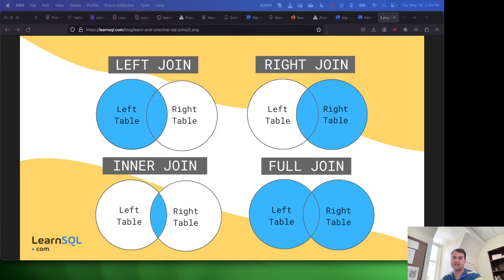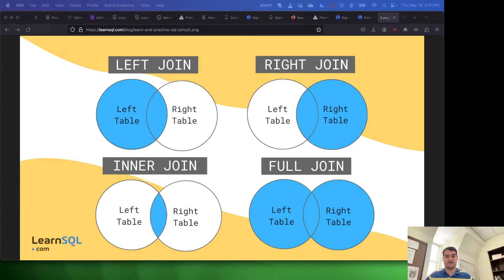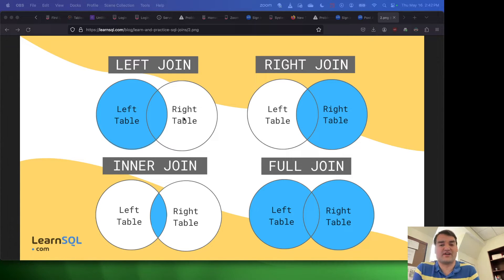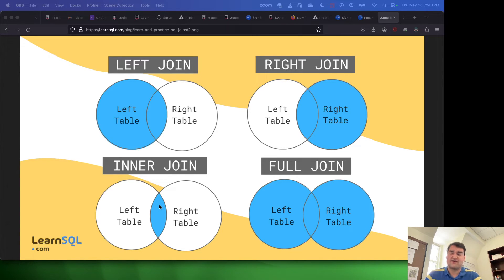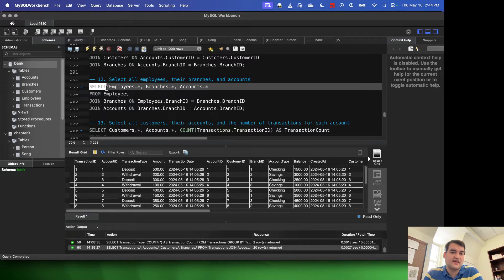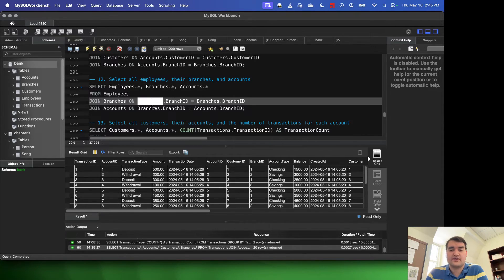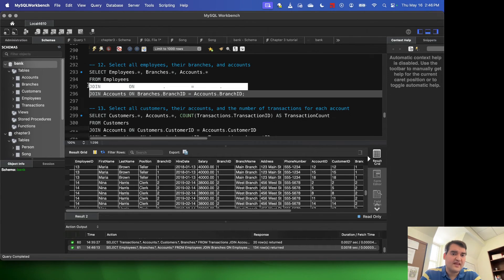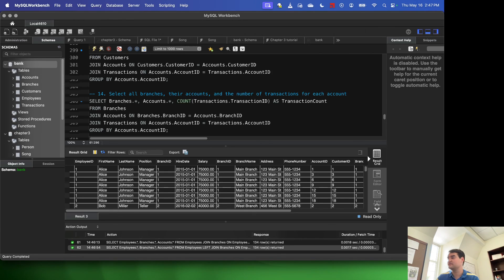Types of SQL JOINS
In this video, I discuss the different types of JOINS in SQL, and describe the difference between the LEFT and RIGHT TABLE. Specifically, I discuss INNER, OUTER, FULL, RIGHT and LEFT JOINS. I also show how to use them in mySQL.